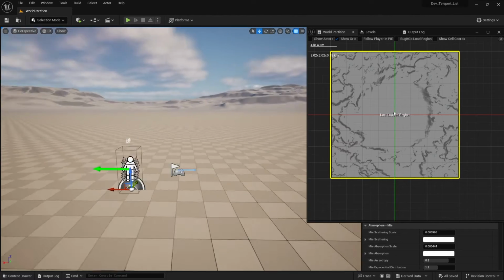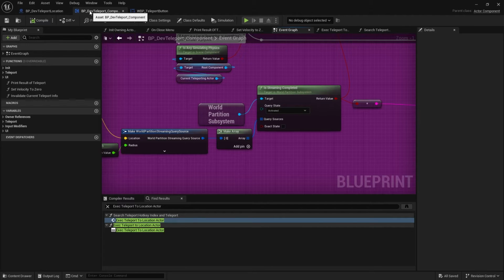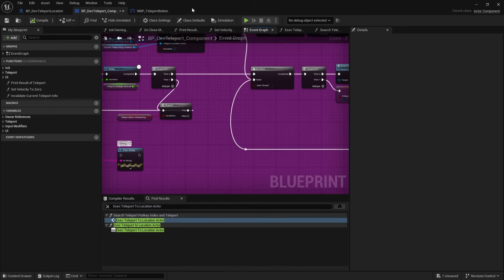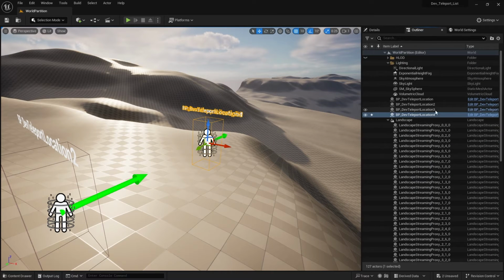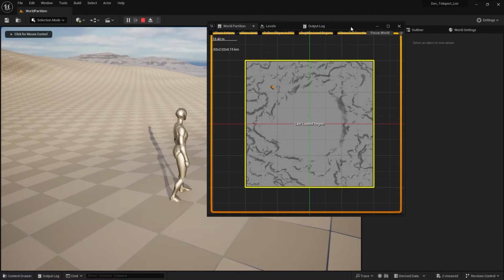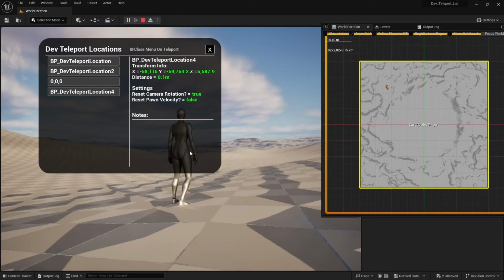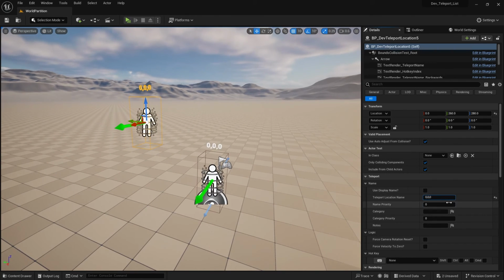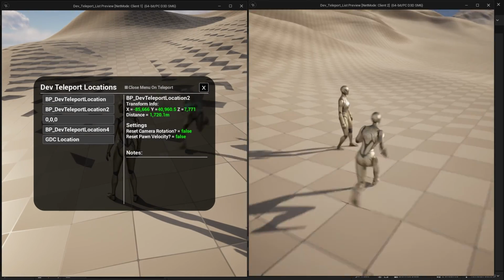PZ Dev Tools - Dev Teleport List - World Partition and Multiplayer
Unreal Marketplace

From the Polar Zenith Development Toolset:
Setup inside World Partition and demonstrating the following;
- Proof of logic with Teleportation loops allowing World Partition to load
- Quick placement of Teleport Locations
*** One thing to note here is by default the Teleporter locations are NOT Spatially loaded, so they will not stream out with World Partition ***
- Use of Notes displayed on Teleport Locations
- Proof that Teleportation works in Multiplayer